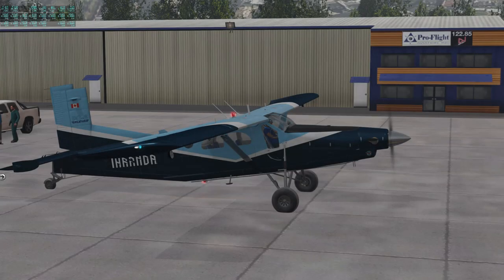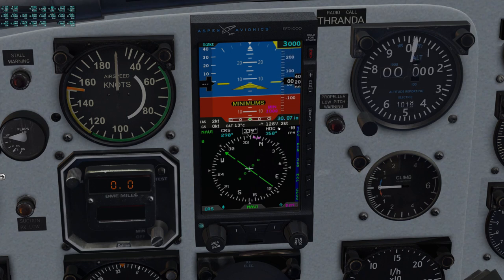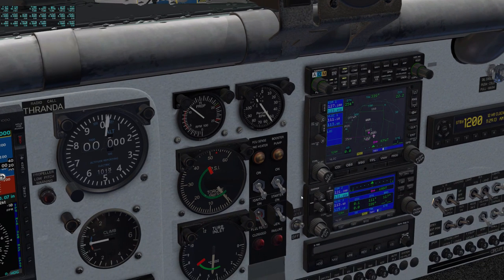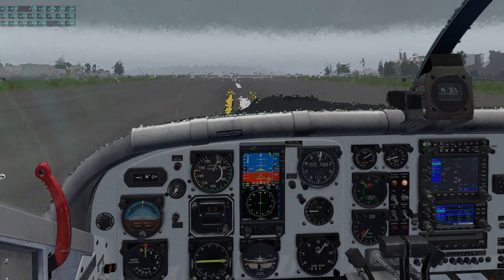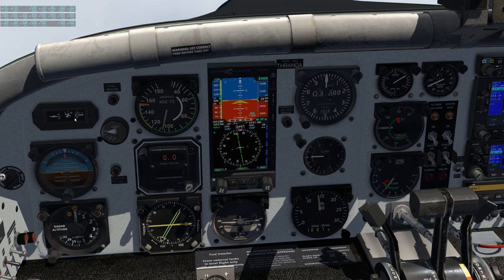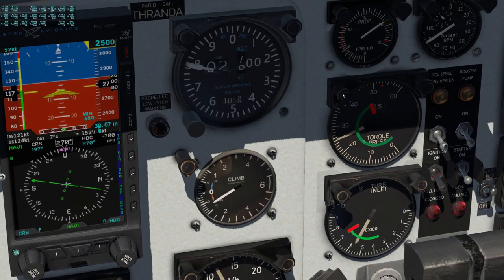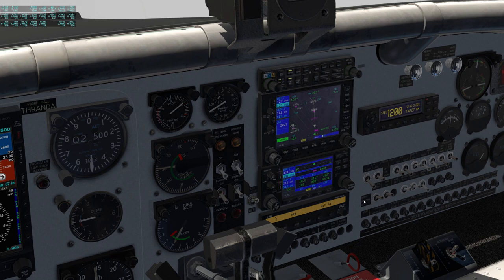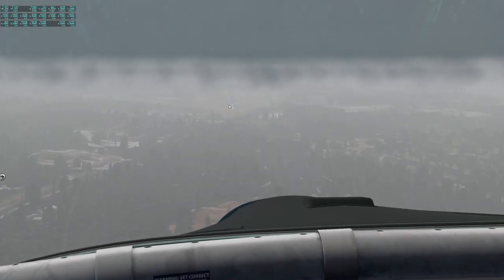Thranda Pilatus PC-6 Instrument Flight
Today we're taking a quick IFR flight in the Pilatus PC-6 by Thranda Design for X-Plane 11.  We fly a rainy departure out of Renton, WA (KRNT) via the Bellevue Four departure, and head out over the Puget Sound to Bremerton (KPWT) for the ILS runway 20 approach.

The Thranda PC-6 is available for X-Plane 11 on the X-Plane.org store,